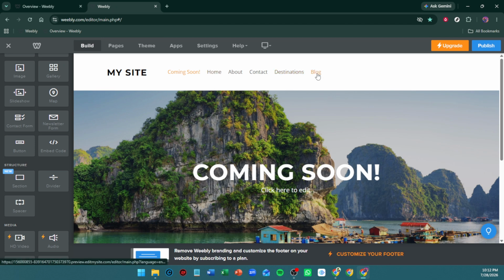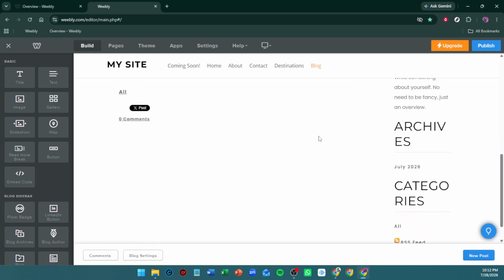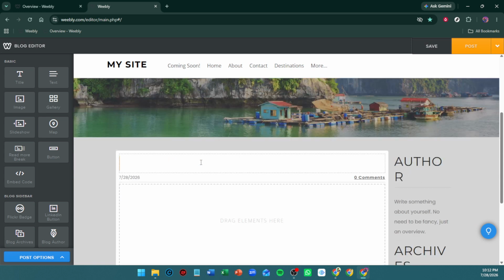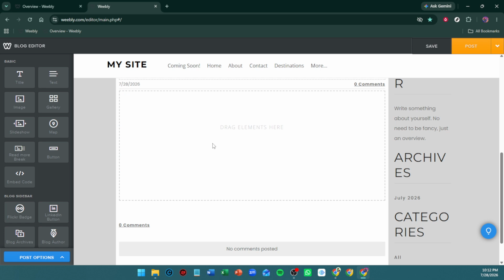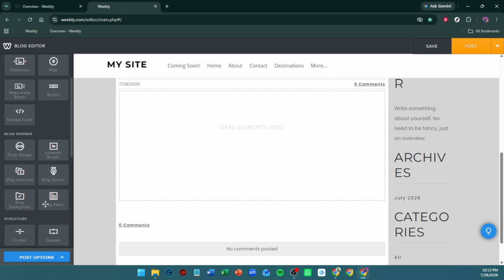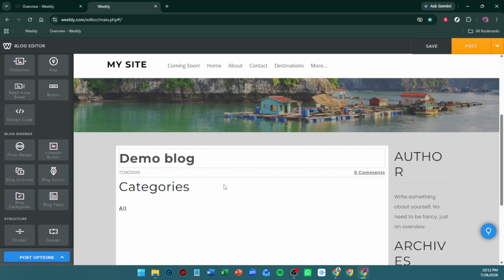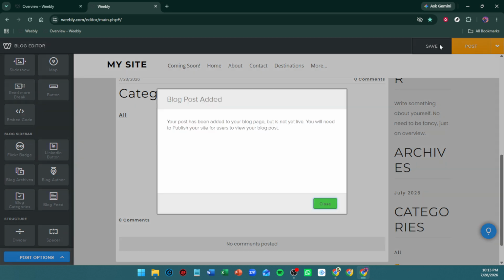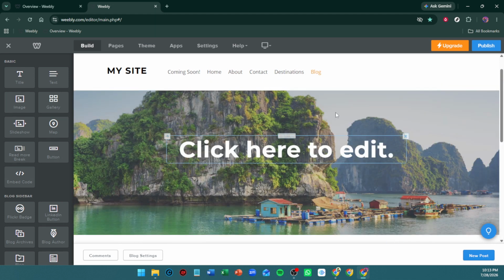How to Add Categories to a Weebly Blog [2026 Guide]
In today's video we cover: add categories to Weebly blog, Weebly blog categories tutorial 2026, how to add blog categories in Weebly step by step, organize Weebly blog posts, create blog categories Weebly, manage Weebly blog content, Weebly blogging tutorial, improve blog navigation Weebly, organize website articles, Weebly CMS tutorial, blog management guide, Weebly SEO blogging tips, content organization Weebly, website blogging for beginners, Weebly beginner guide, Weebly tips and tricks, Weebly full guide 2026, website builder training video, blog category setup, blogging workflow tutorial, Weebly content management, website SEO tutorial